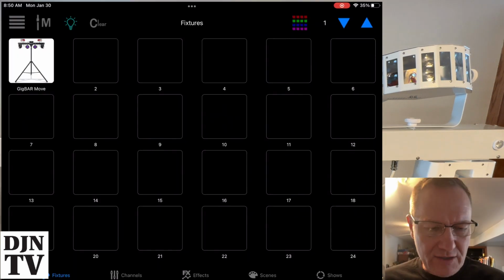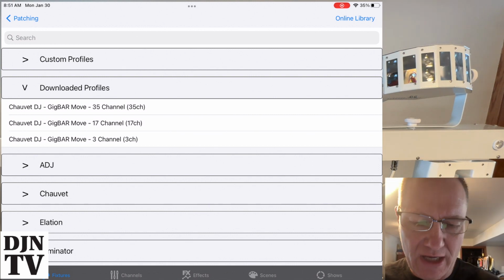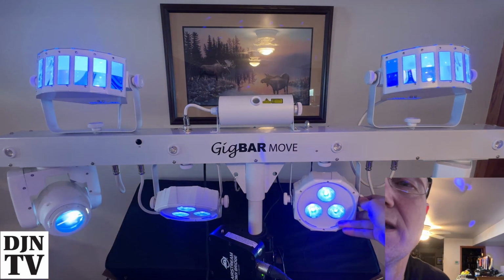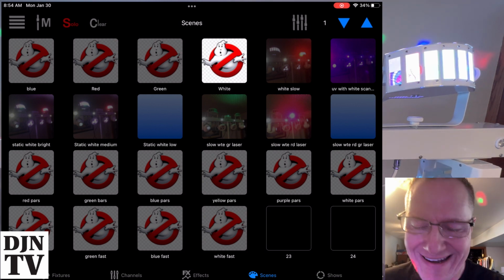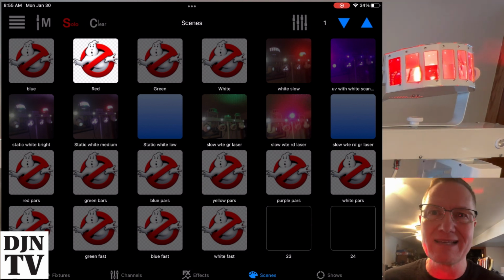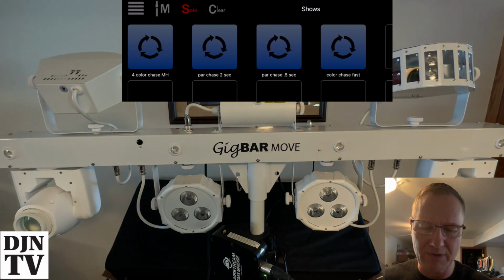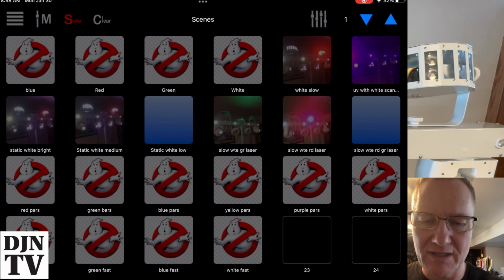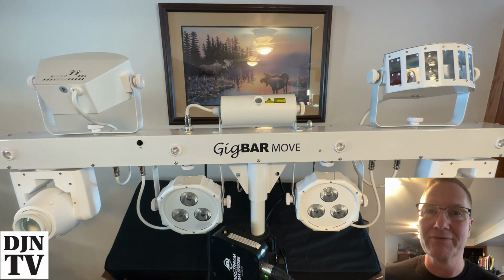How I Control The GigBAR Move with ADJ DMX Bridge and the Airstream Pro iPad App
In this video, John shares how he set up the ADJ Airstream Pro app to use DMX Airstream Bridge to control the Chauvet DJ GigBAR Move lighting system.

Gear in this video:
GigBAR Move
Airstream DMX Bridge
White IEC Cable
Apple Mini iPad 4